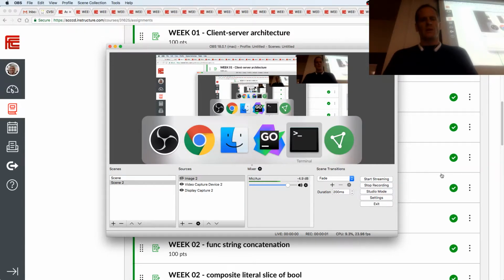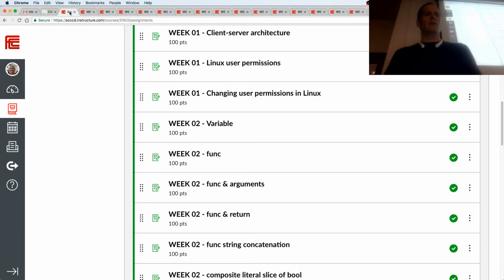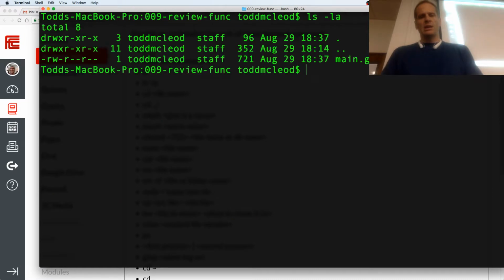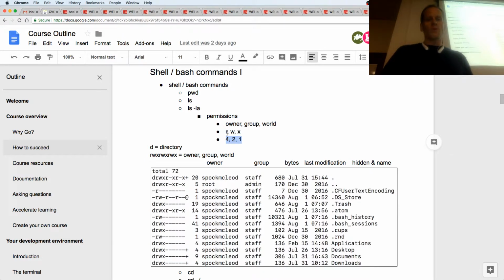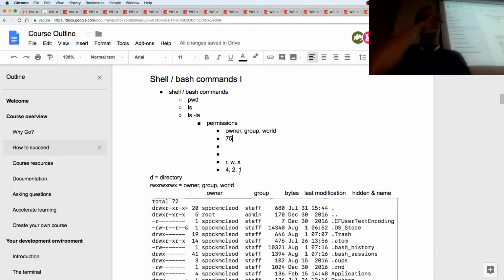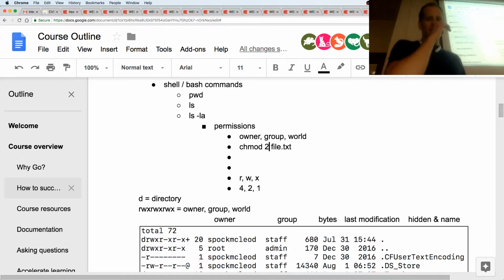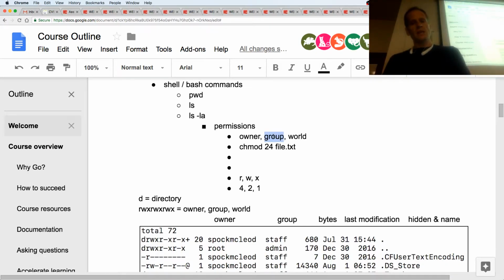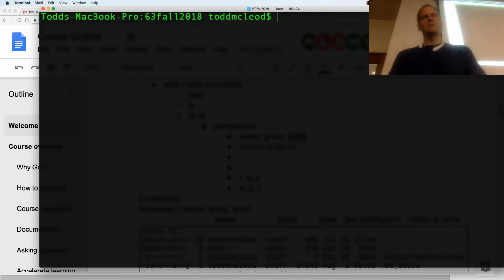Command Line Basics - How To Use Command Line